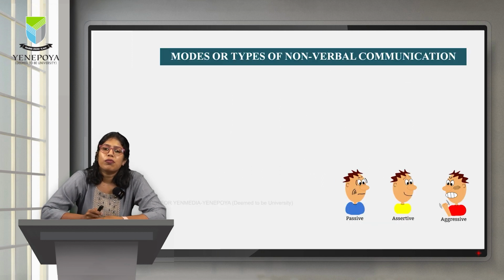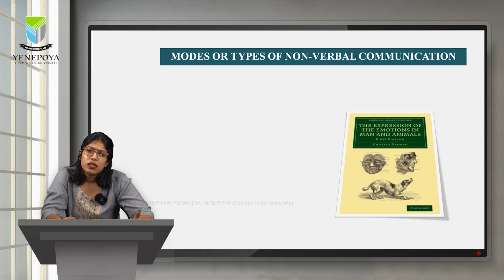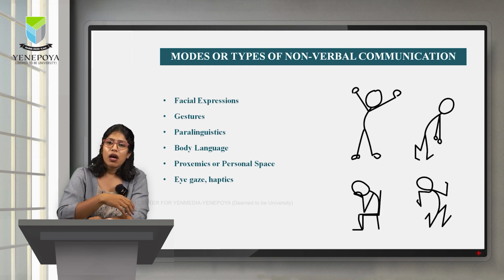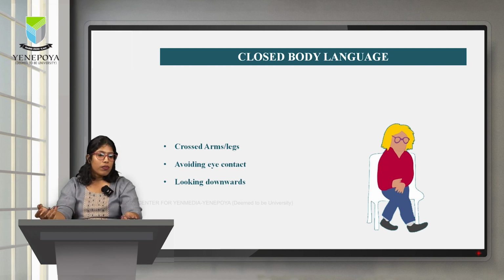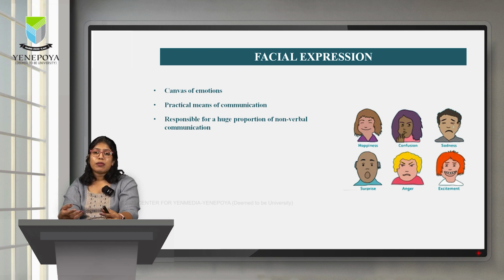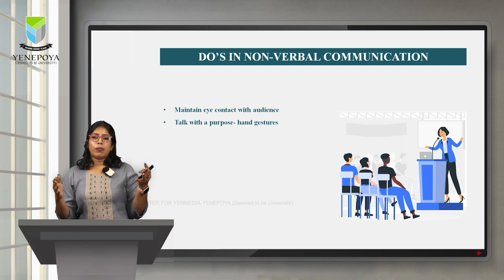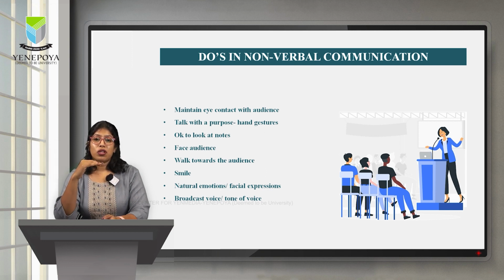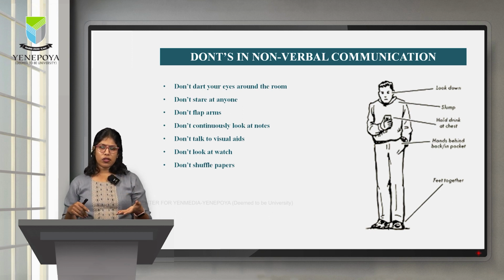Non- Verbal Communication Part 3 | Psychology | Yenepoya Institute of ArtsScienceCommerce&Management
Power of Silence : Non- Verbal Communication

By: Ms. Della Cordeiro
Department of Psychology
Yenepoya Institute of Arts, Science, Commerce, and Management